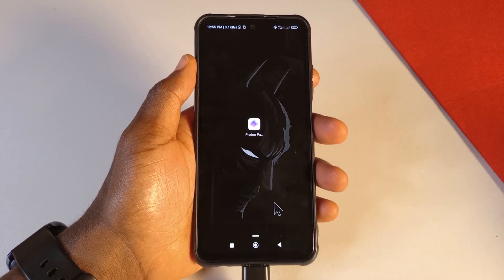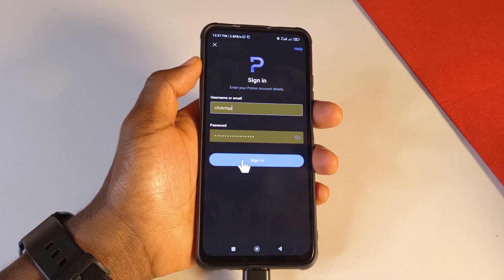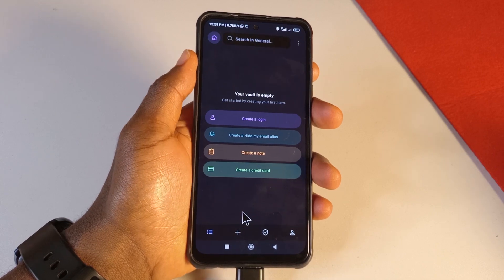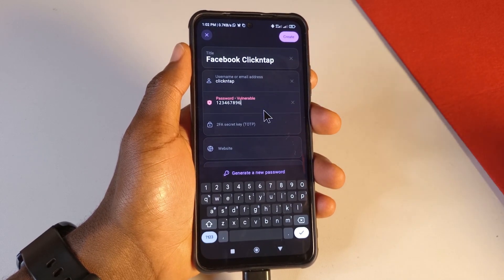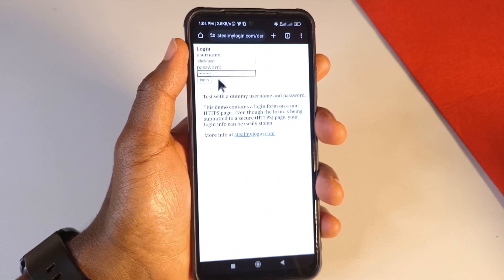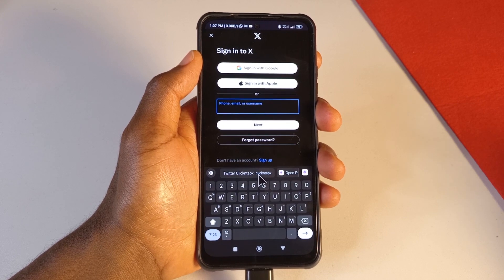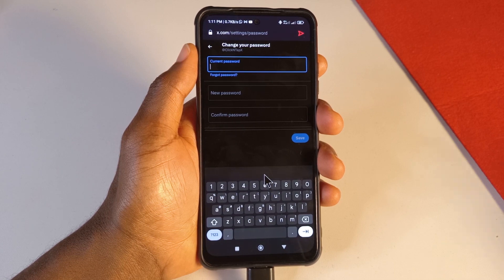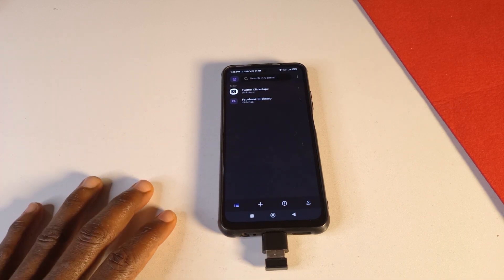How to Use Proton Pass Password Manager